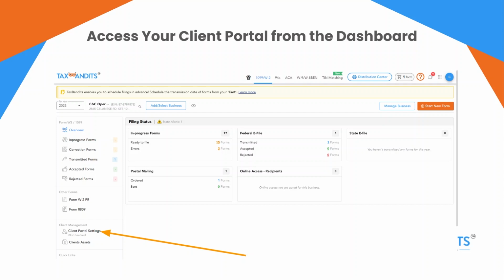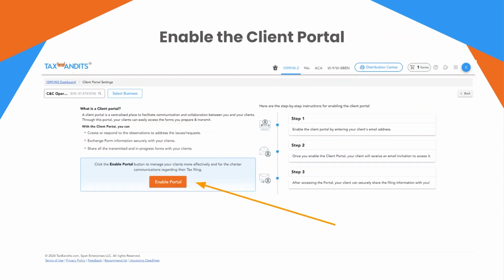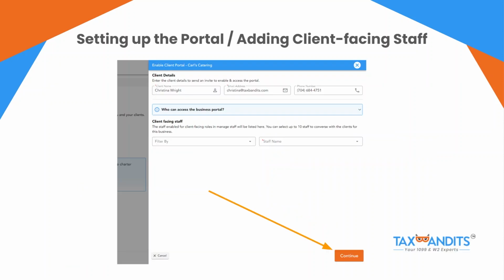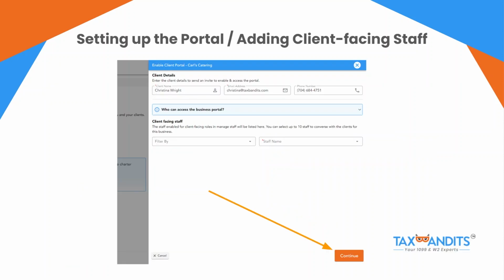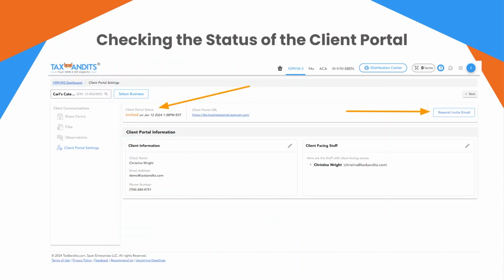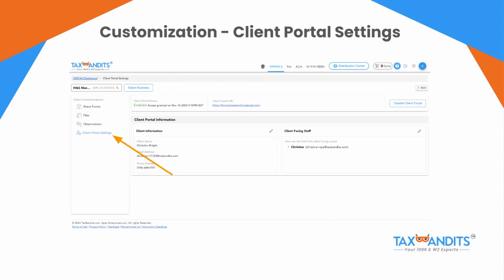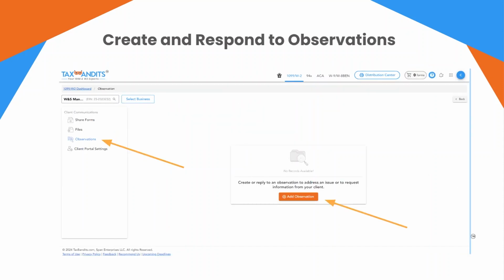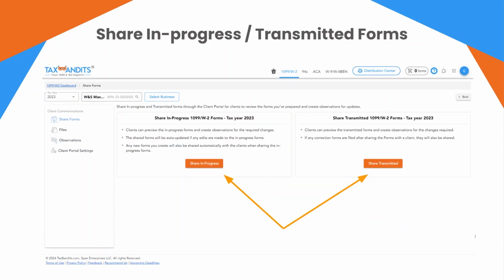Avoid Filing "Latte"- TaxBandits' Guide to Last-minute Client Communication (Full Webinar)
The deadlines are tomorrow and we're here to help you avoid late filing! Are you still trying to gather information from your clients and sending forms for their review? Join this week's 15-minute coffee break for an overview of the TaxBandits Client Portal. We'll be covering how the portal works, and most importantly how to enable the portal for your clients to share and review information securely.

File IRS W2s, 1099s, 94x forms, ACA 1095 forms with TaxBandits!